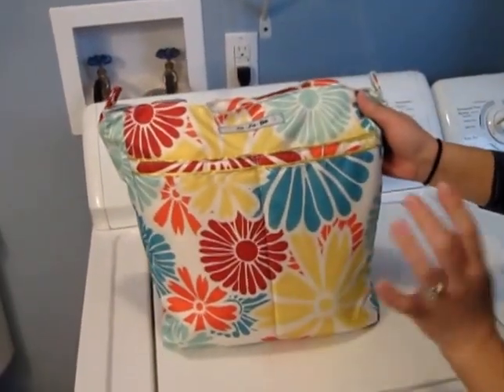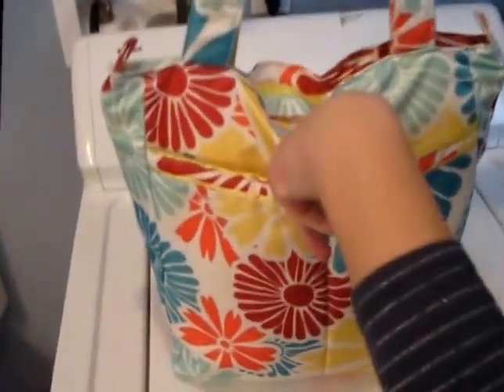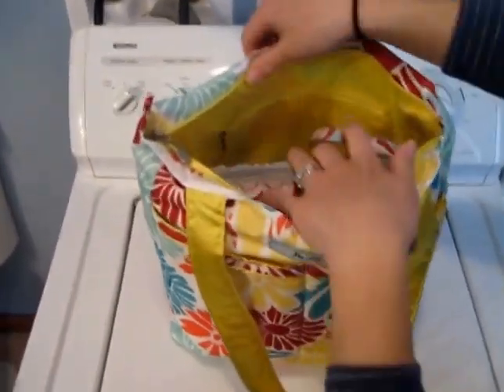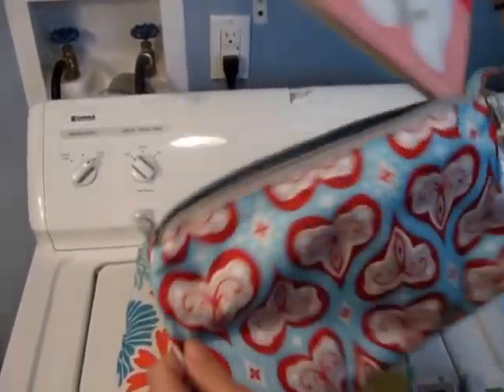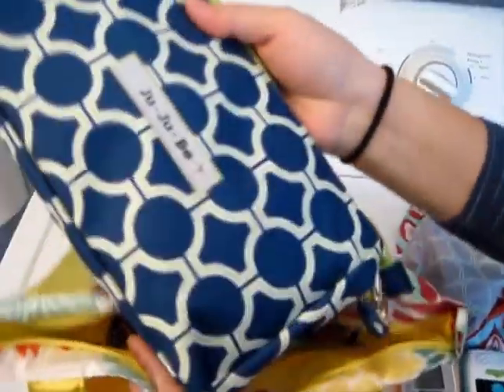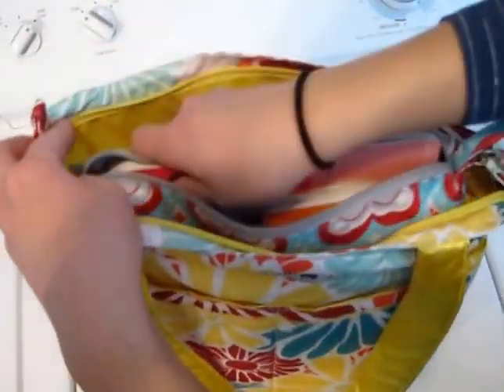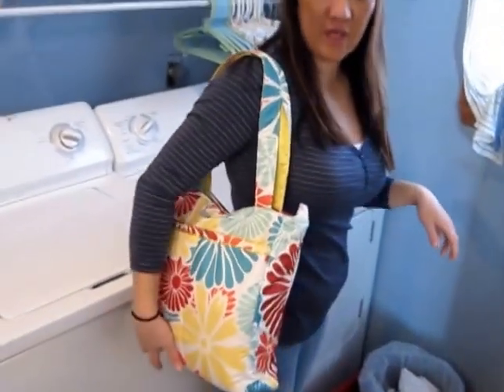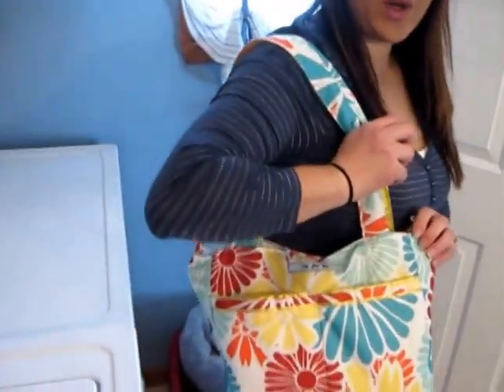Packing video for my Ju-Ju Be Light in Flower Power